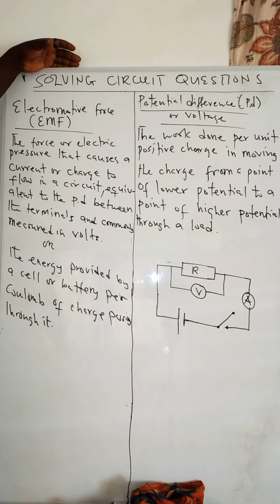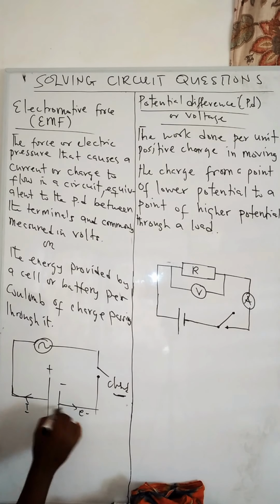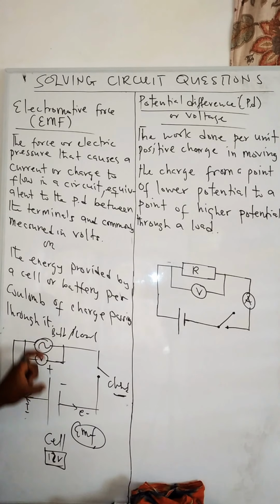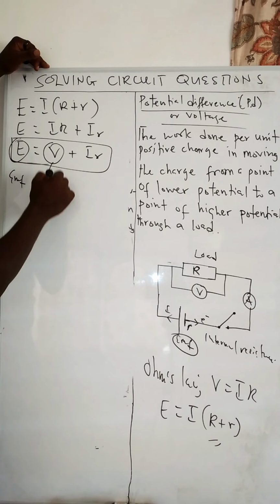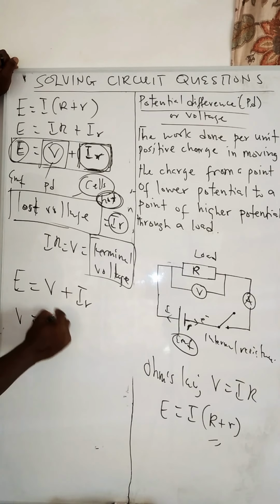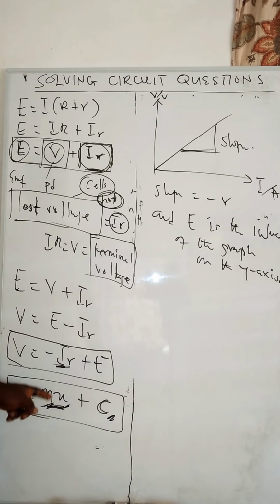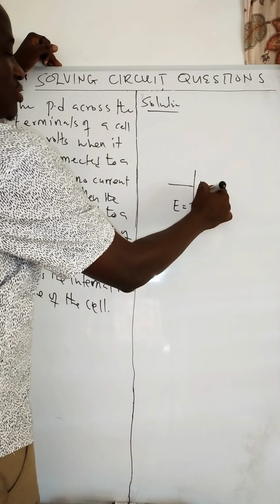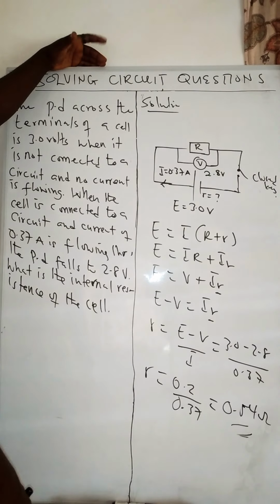ELECTRICAL ENERGY: Potential Difference , EMF and Lost Voltage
This video explains the basic concepts leading to solving questions on circuit diagrams.